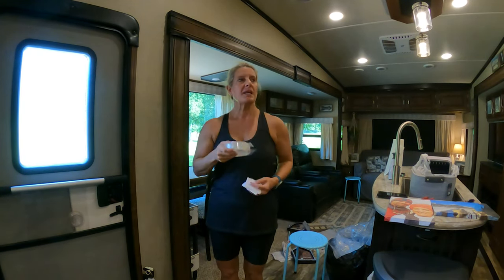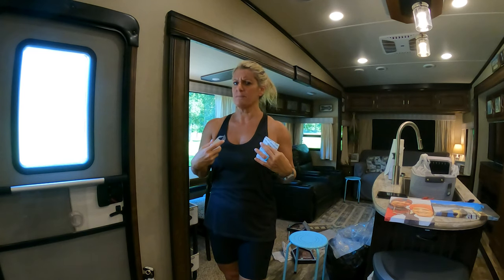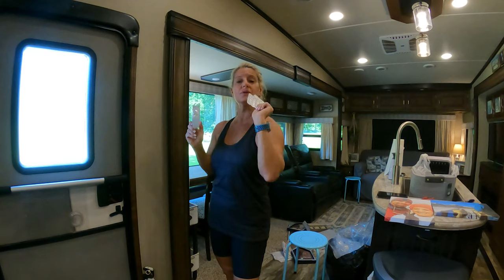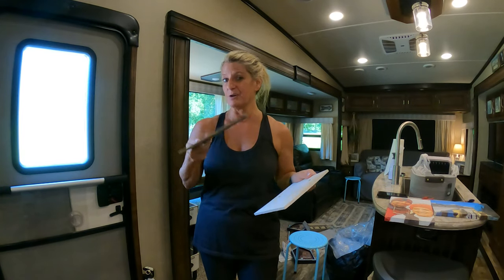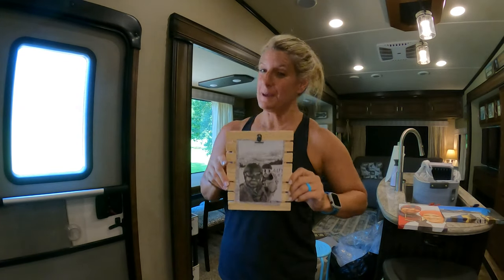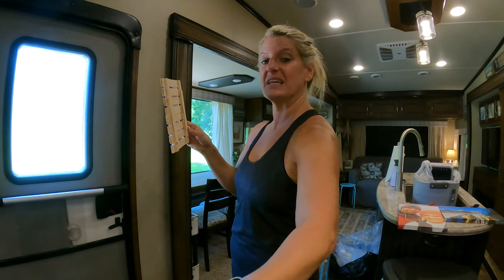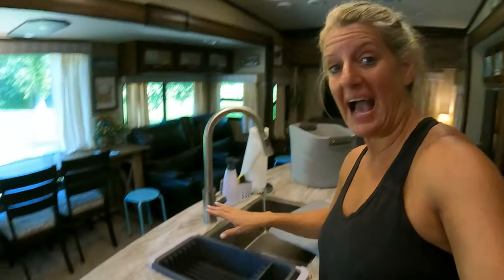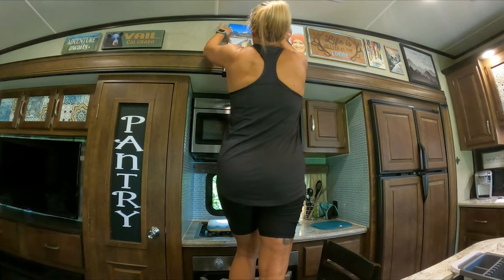How to Hang Pictures in Your RV? Nano vs Command Strips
How do You Hang Pictures in Your RV? Nano VS Command Strips

Nano Tape
Command Strips

Premier Pro